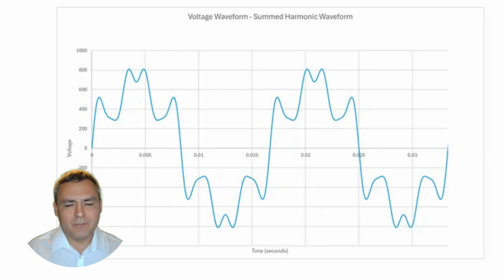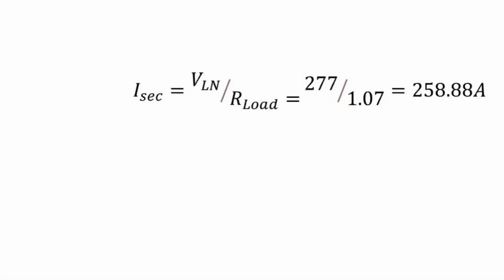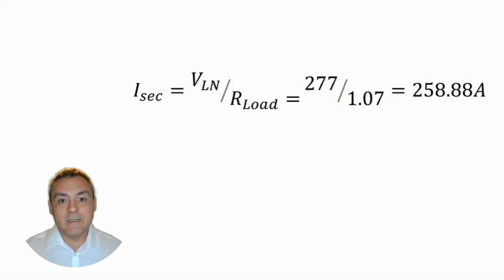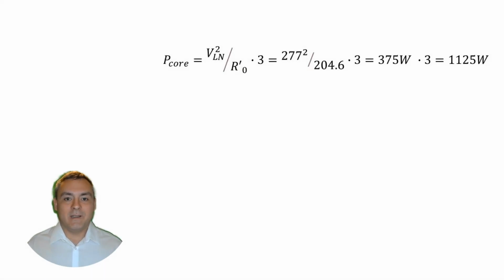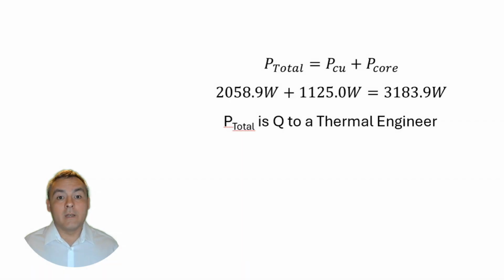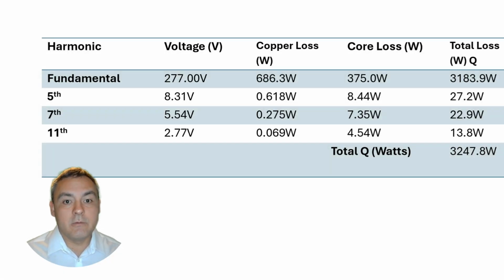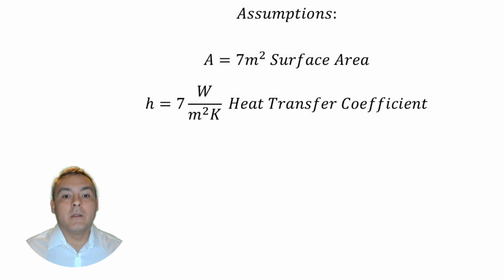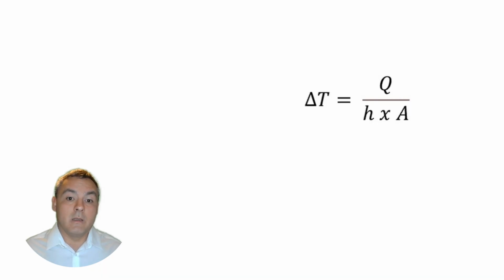Video 4: Harmonics and Transformer Damage